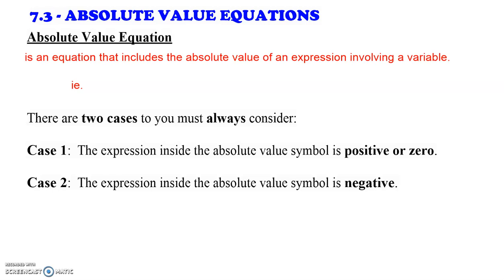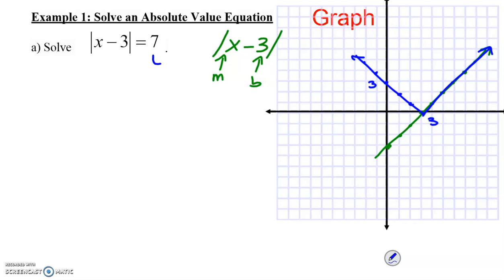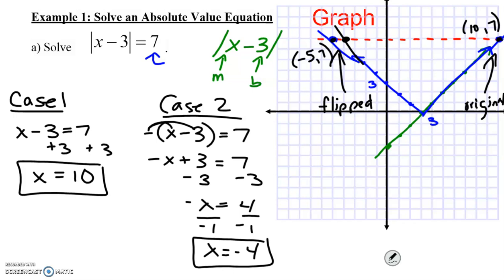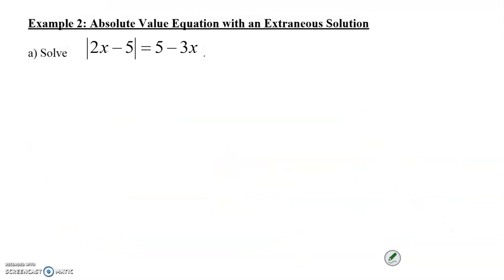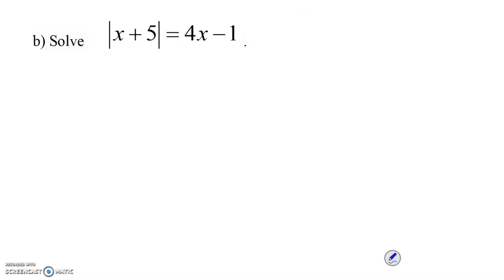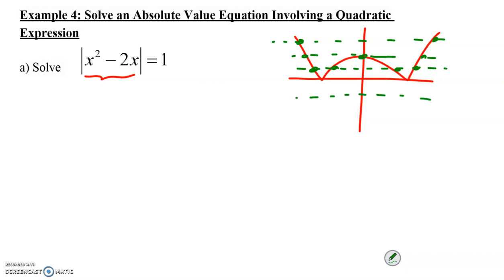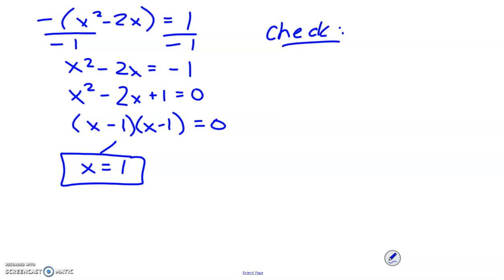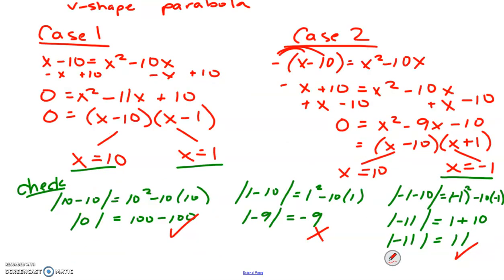7 3 Absolute Value Equations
Absolute Value Equation